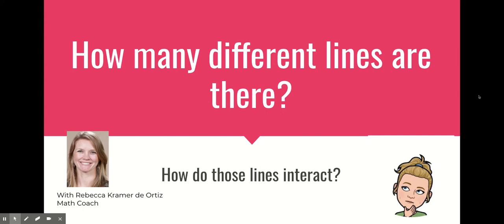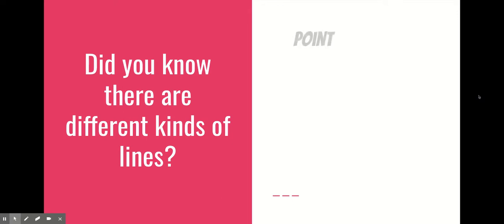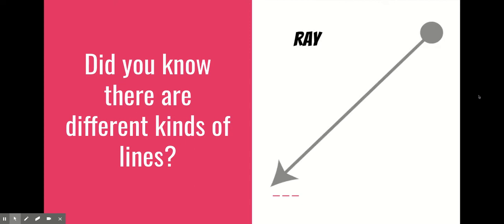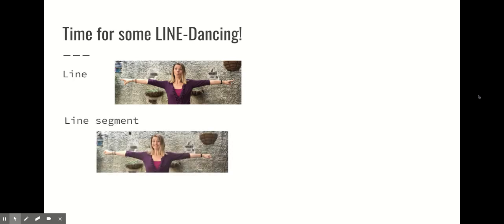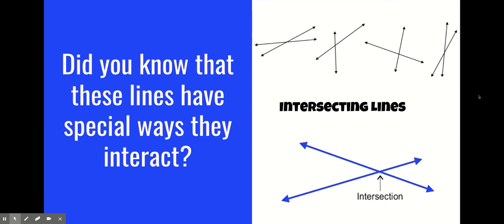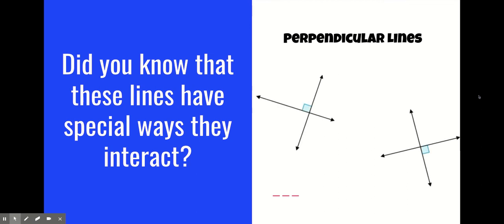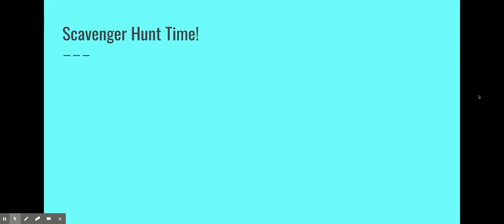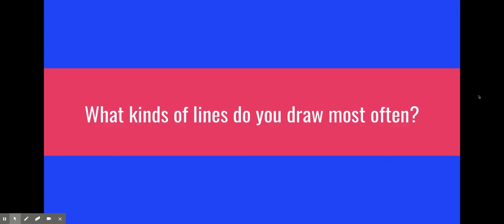G3: Lines - Google Slides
G3 lines